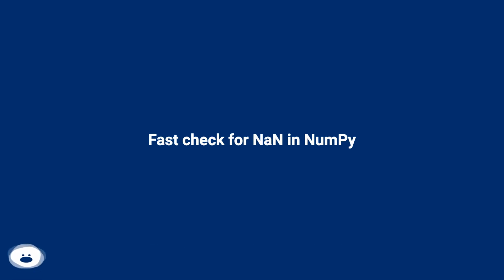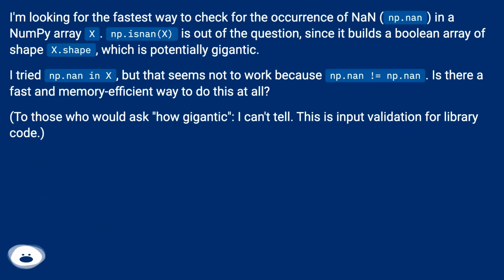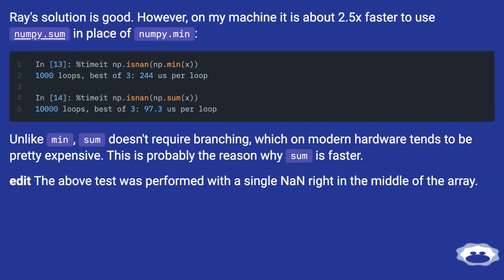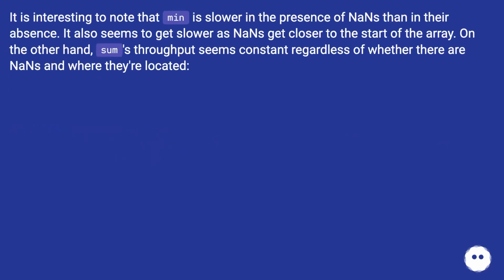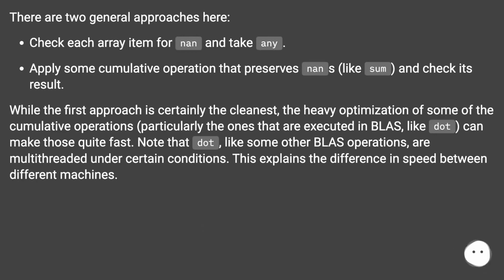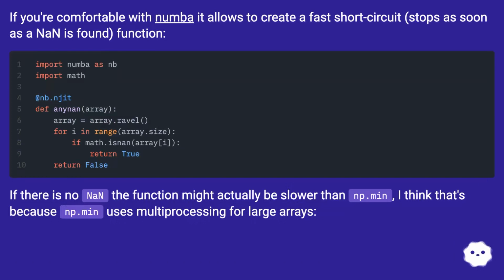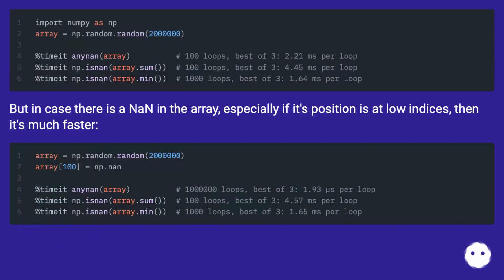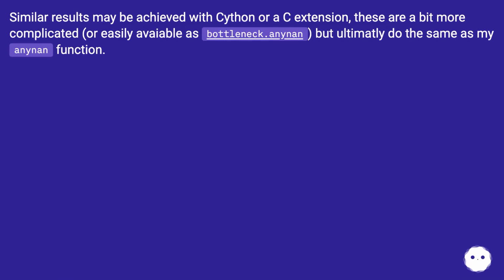Fast check for NaN in NumPy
Chapters
00:00 Fast Check For Nan In Numpy
00:41 Accepted Answer Score 205
01:49 Answer 2 Score 40
02:03 Answer 3 Score 29
03:03 Answer 4 Score 18
03:43 Answer 5 Score 7
04:42 Thank you